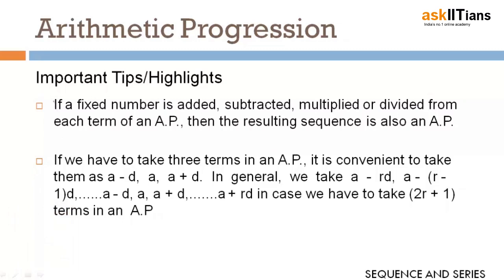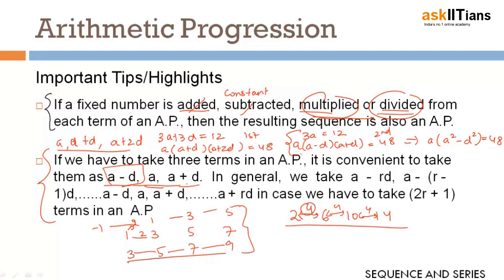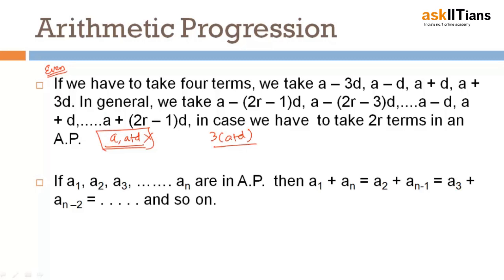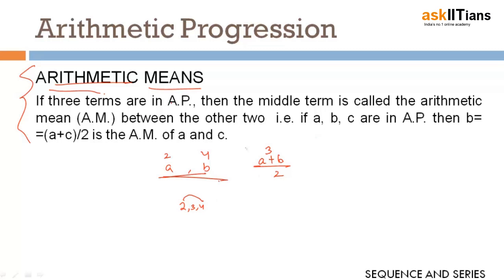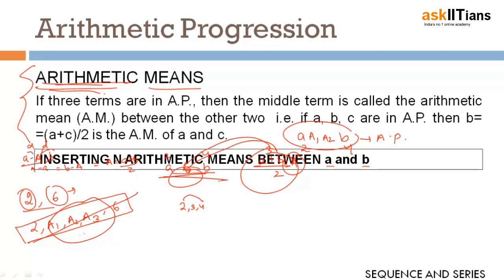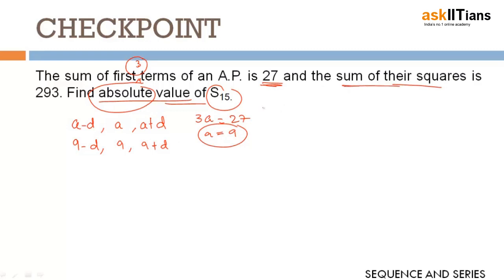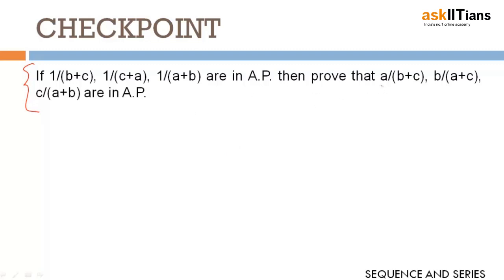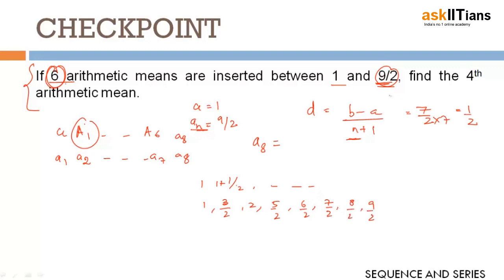Arithmetic Progreesion | Lecture- 3 | Sequence and Series | Math | Grade 11 | JEE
Harsh Patodia sir has explained Sequence and Series | Arithmetic Progreesion

For more information on Permutation and Combination, refer to our revision notes on JEE Math